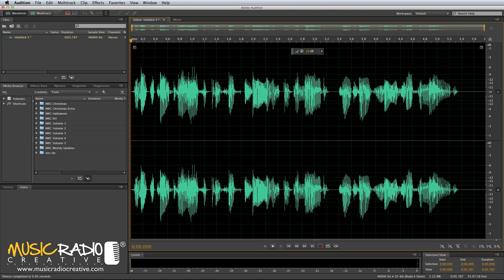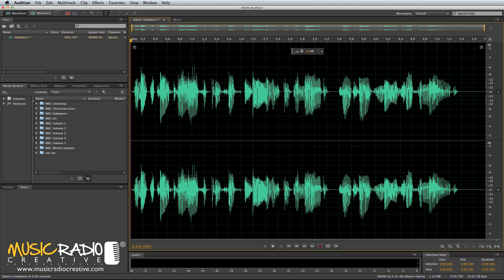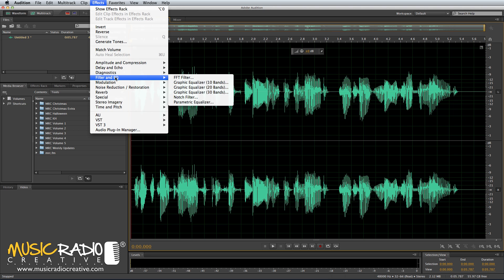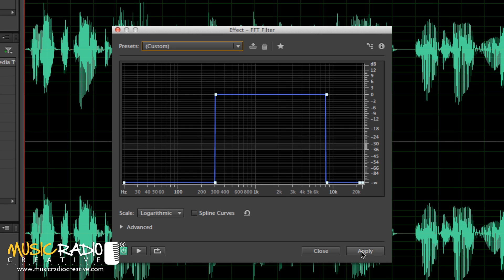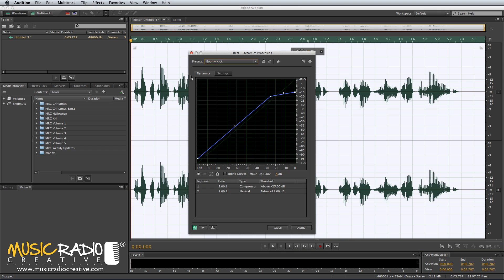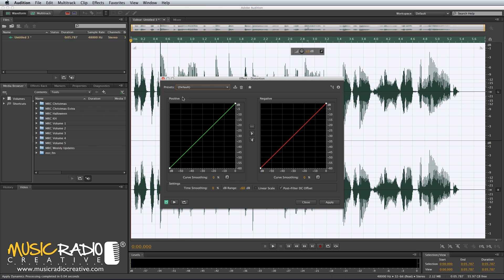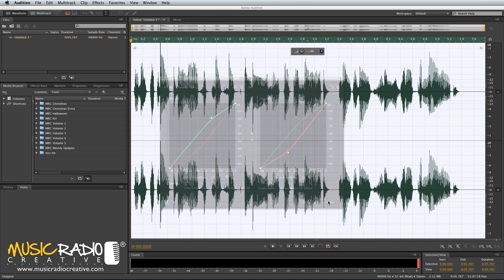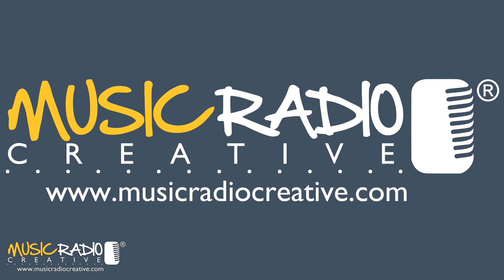Megaphone Effect On Voice Overs In Adobe Audition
Create a megaphone effect on your voice using the advanced editing features in Adobe Audition. Here's how to add a megaphone sound effect to voice overs with Mike Russell from Music Radio Creative.